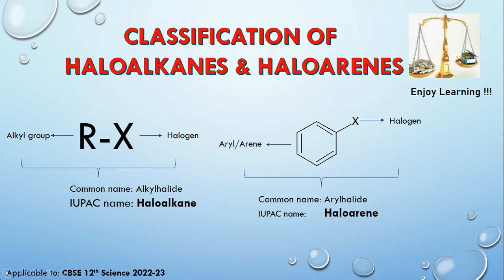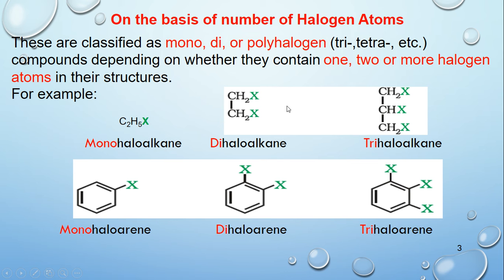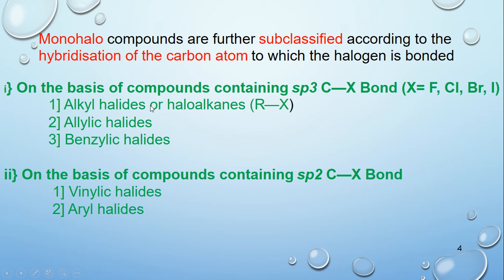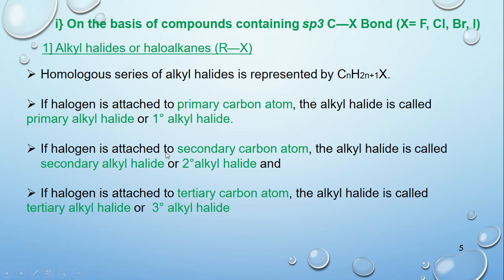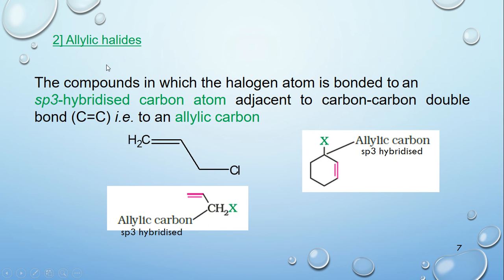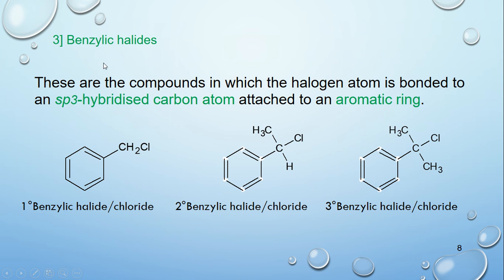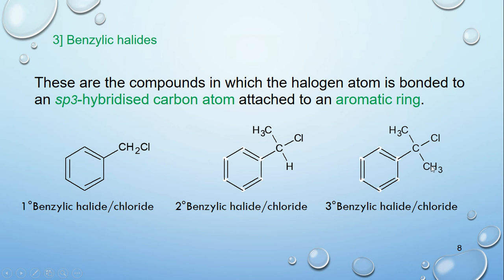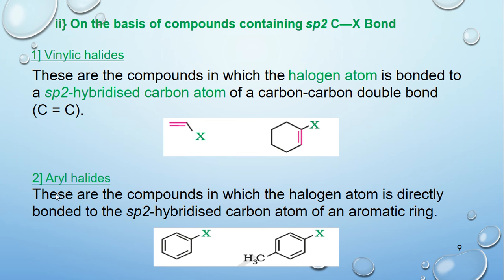Classification of Haloalkanes & Haloarenes I CBSE 12th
Dear Viewers,
We have prepared this video as per the requirements of CBSE board syllabus. Hope it will prove helpful to you all in understanding the concept.  For more videos on CBSE chemistry syllabus, you'll can recommend the title for next video in the comment section.